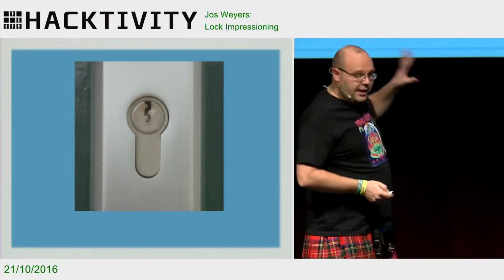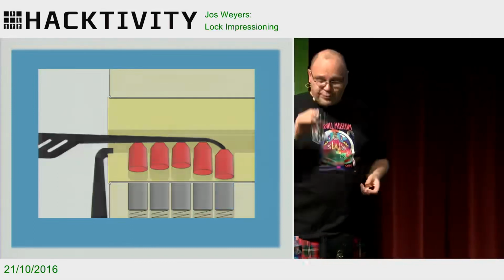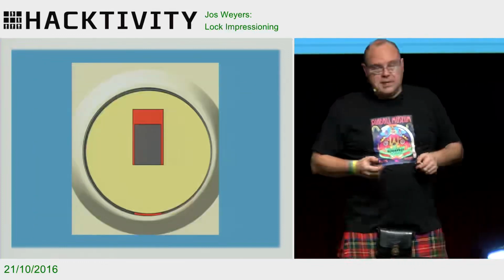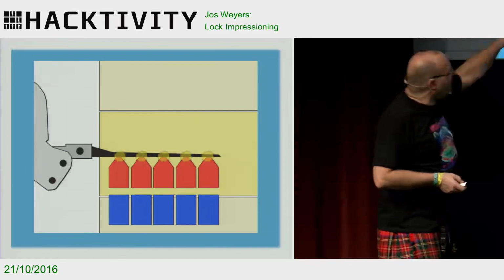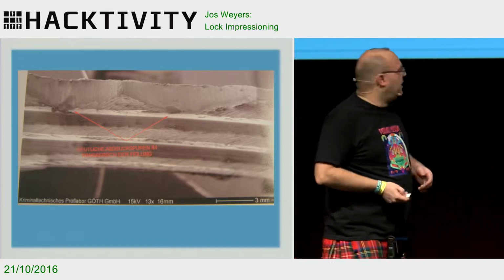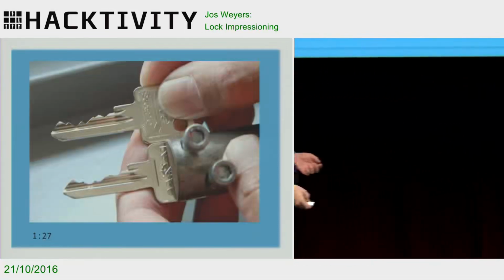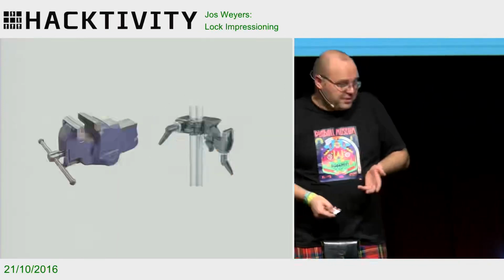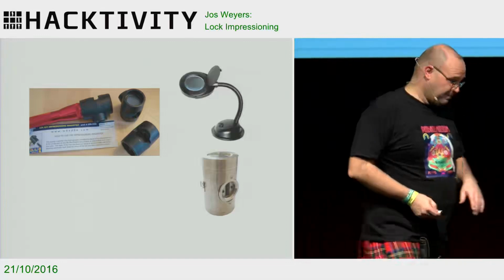Jos Weyers Lock Impressioning